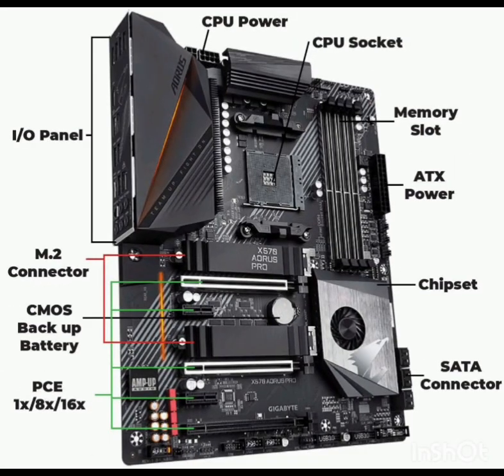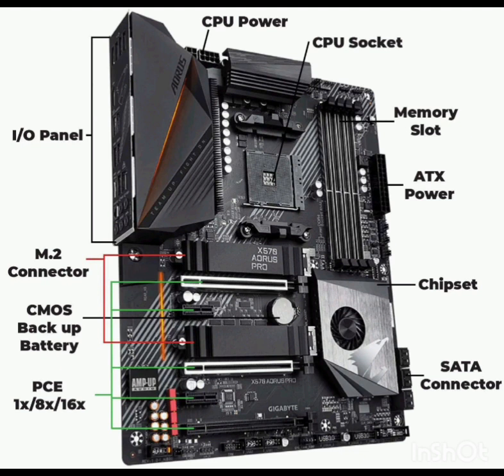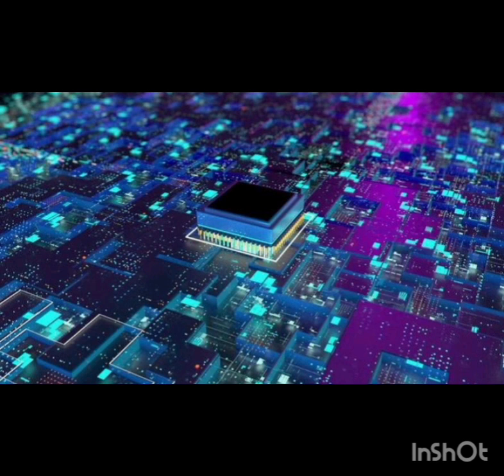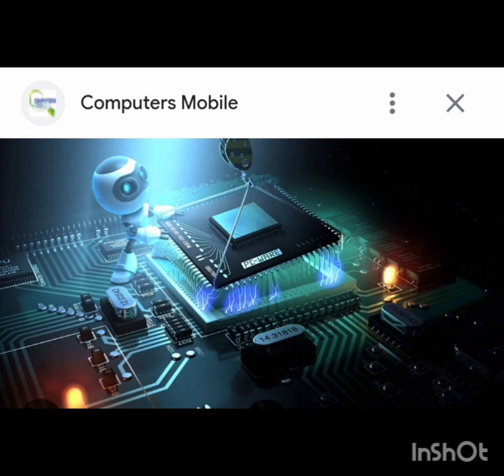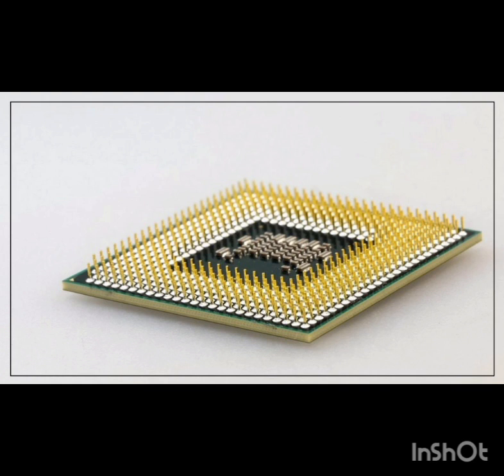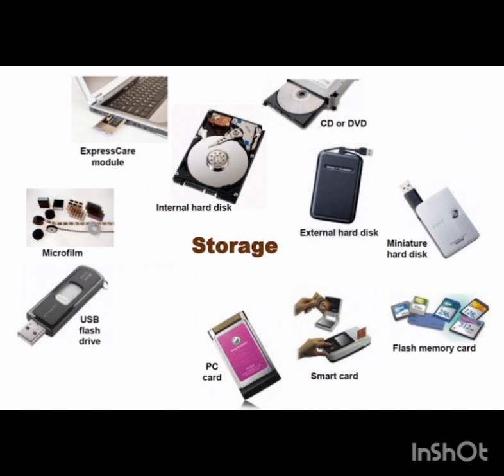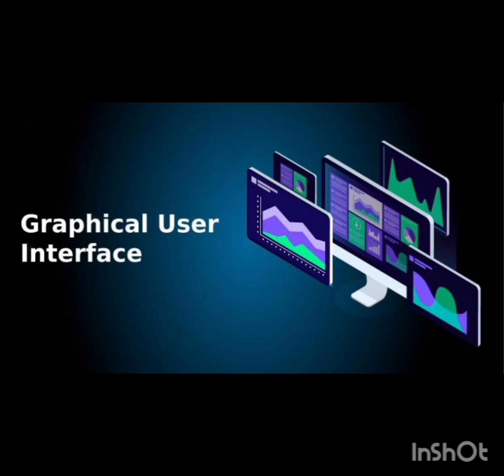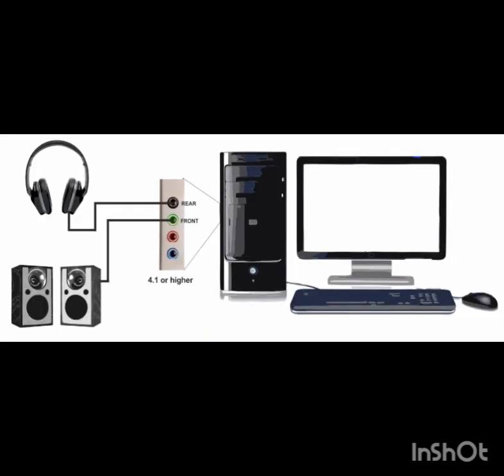EXPLORATION OF COMPUTER COMPONENTS: VISUAL JOURNEY with Dr Khasane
In this video we will be exploring the various components of a computer system, understanding the key technical specifications, how the component interacts, any recent advancements or developments in the component.